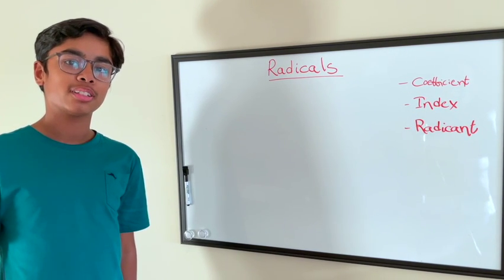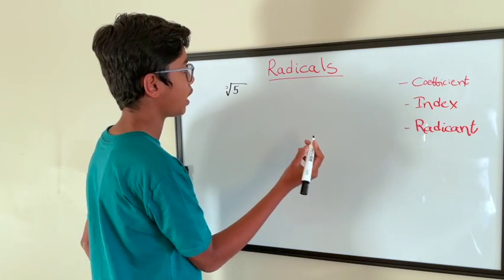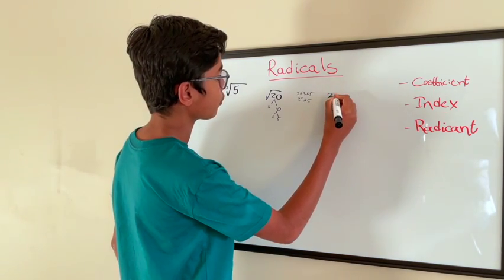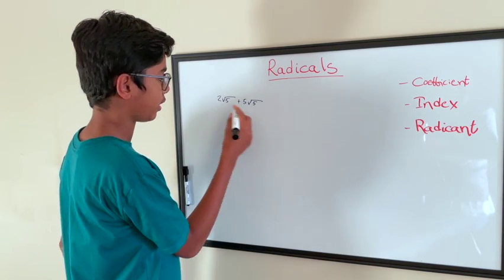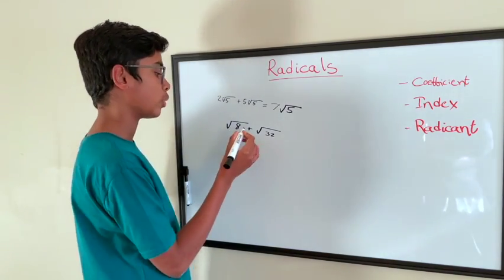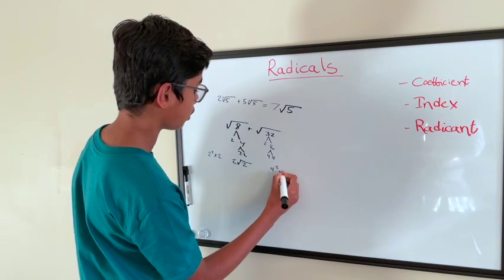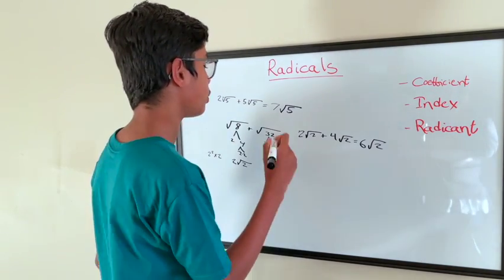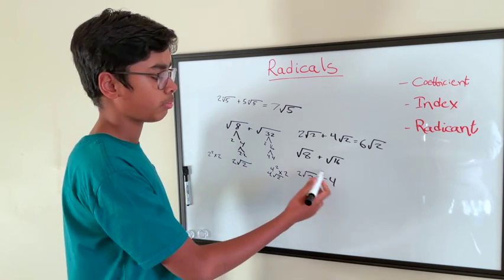Radicals Part 1 - Intro and Addition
Radicals
Simplifying radicals
Addition of Radicals